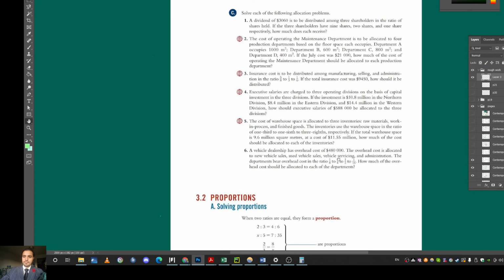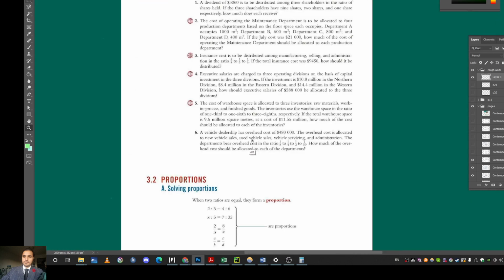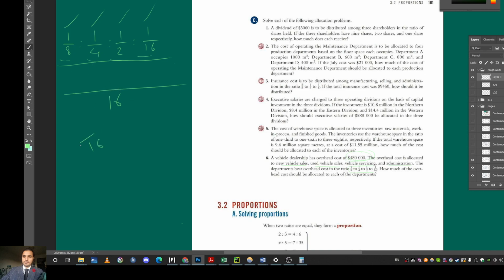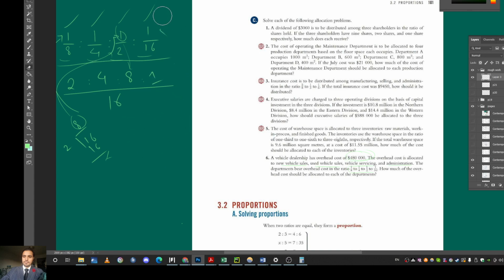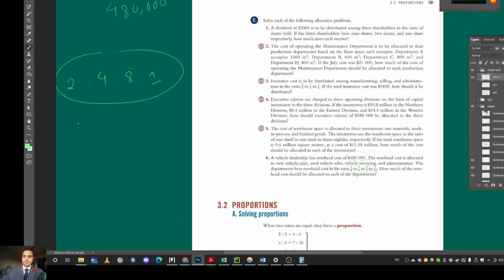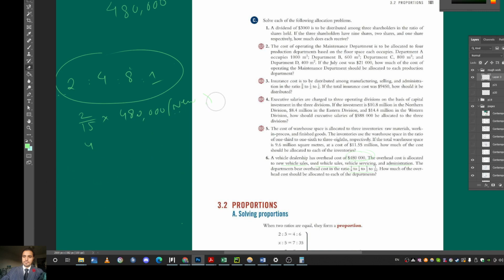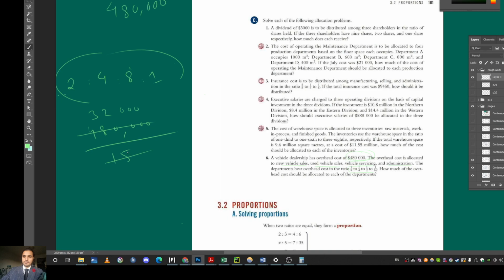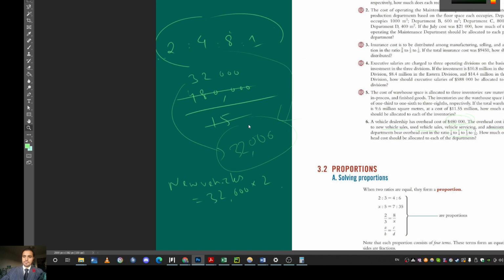BusinessMath_Ratios (part 9)